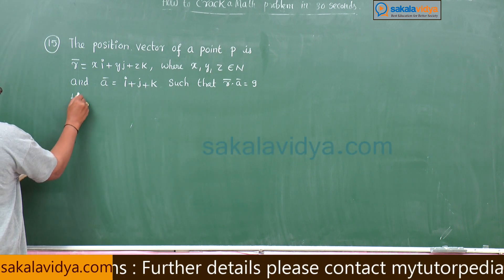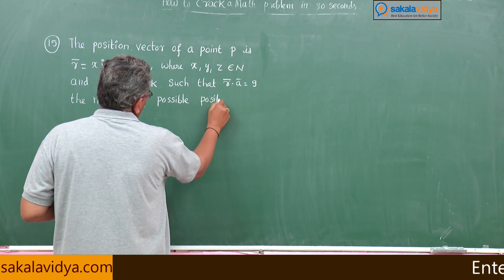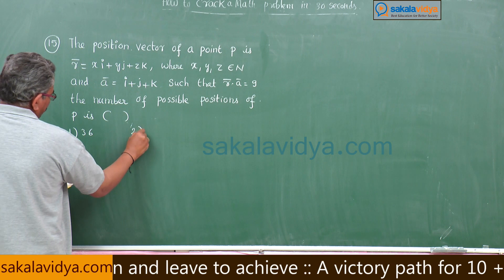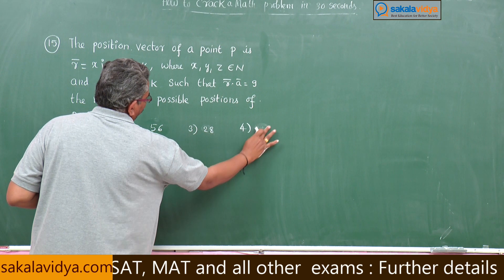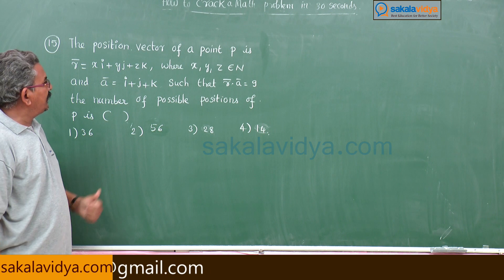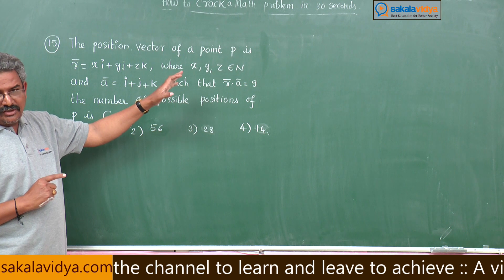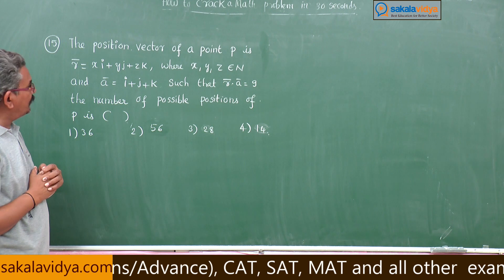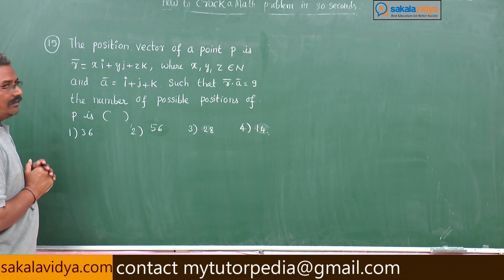JEE| EAMCET| How to crack a math problem in 30 second| PART 23